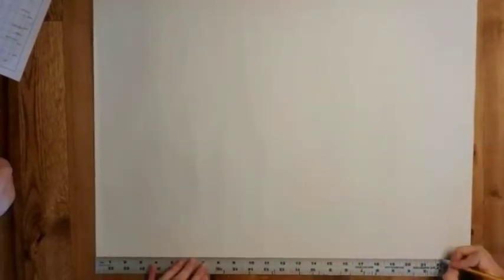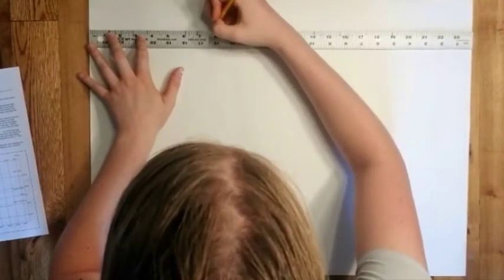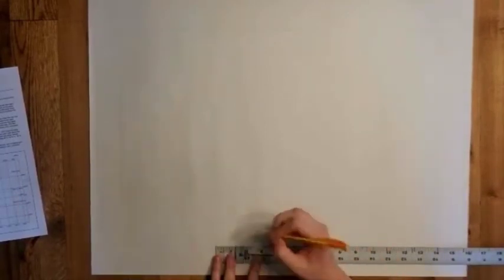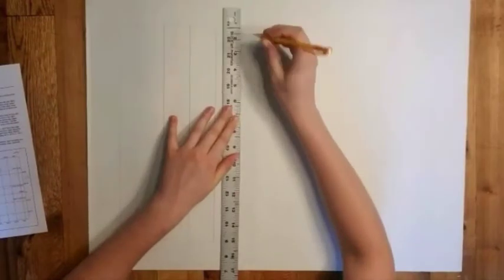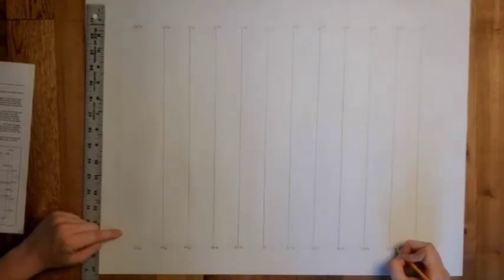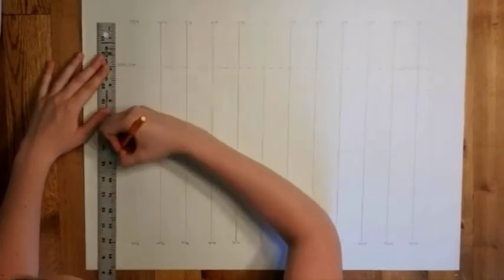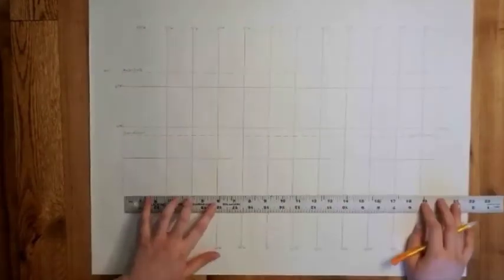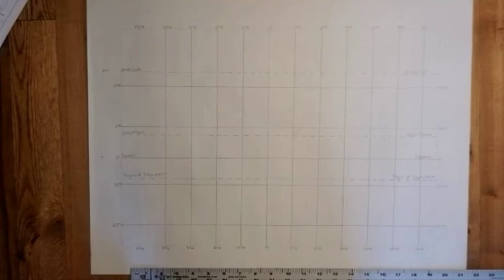How To Draw: The Mercator Grid (Discover 1:20)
Students: Here is a sample of how to draw a Mercator Grid for you to begin drawing the map of the world.

Within Discover 1:20 students study all the world countries and features. Their FINAL project in Dialectic 1 requires them to freehand draw a map of the world and some of its major features.